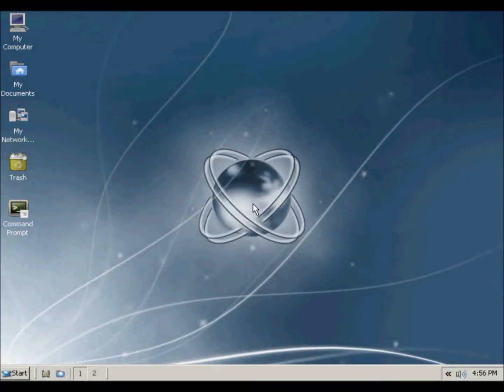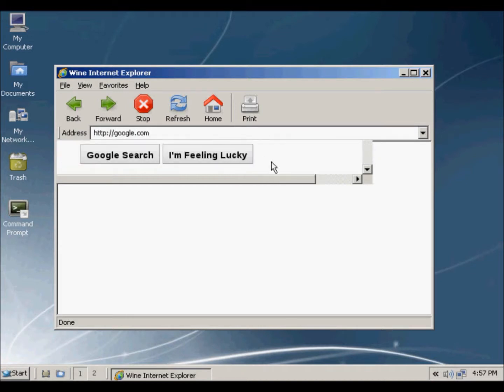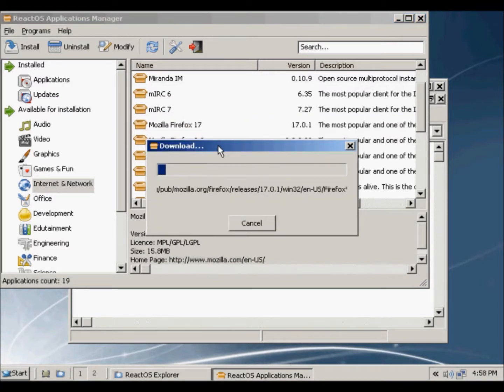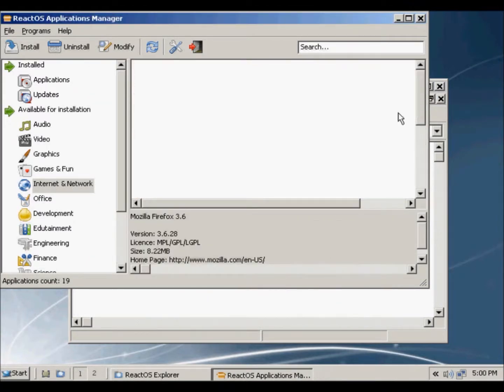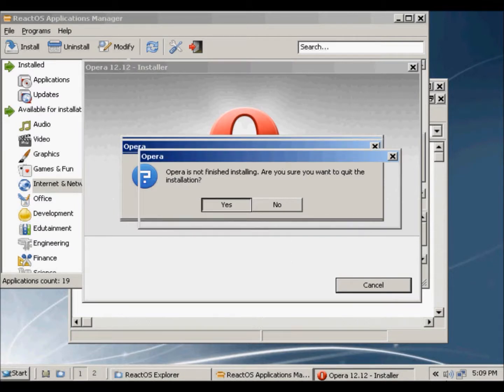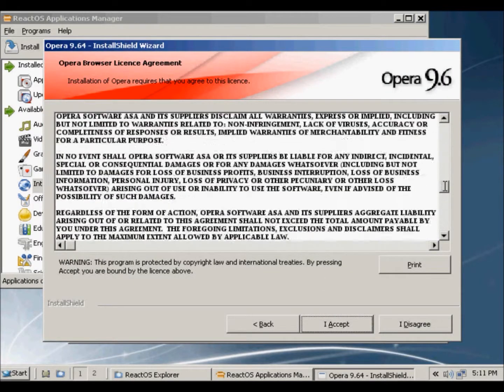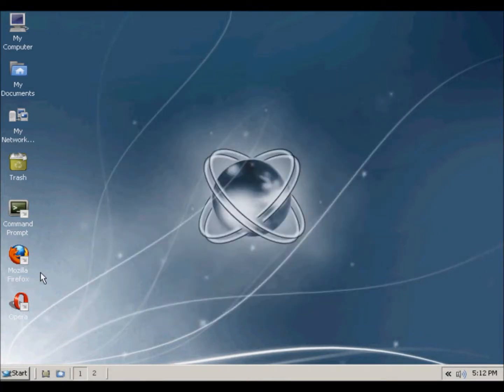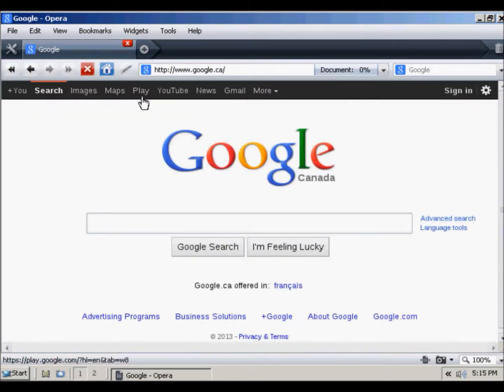Internet on React OS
A video describing some of the web browsers that can be installed and used on React OS. However, the most recent version of Firefox and Opera can not be installed because of compatibility issues as these programs are designed for Windows but React OS isn't Windows completely.